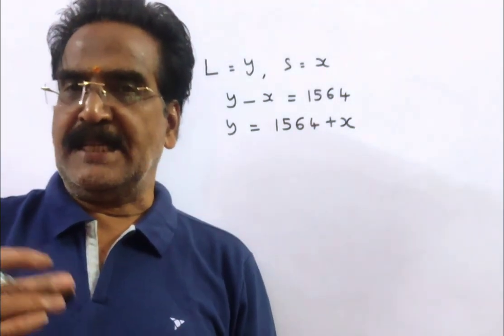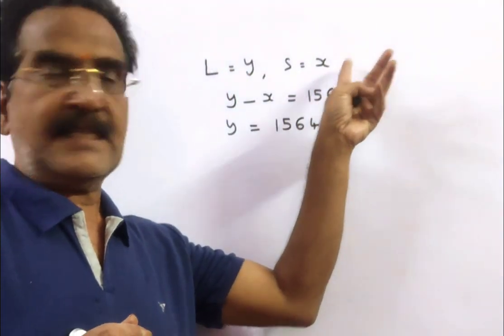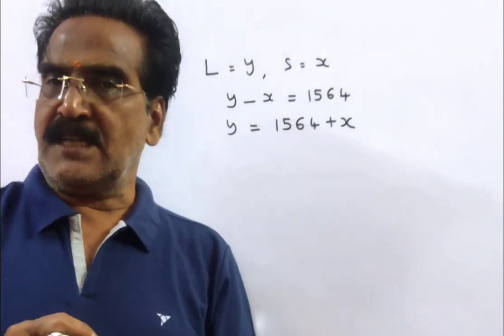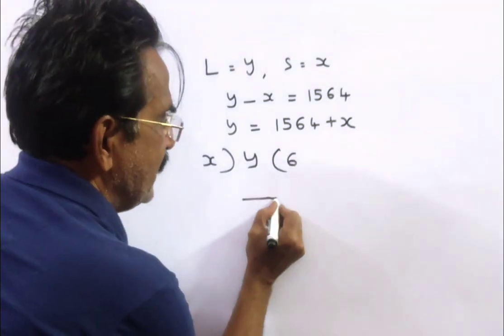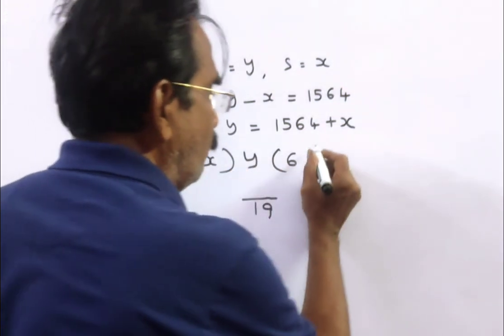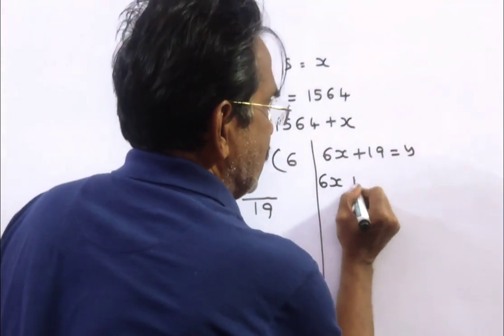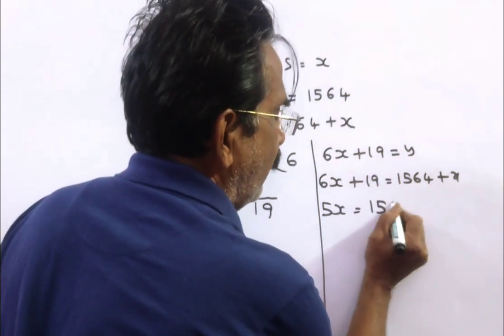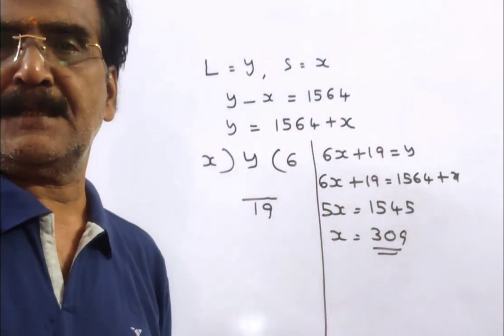The difference of two numbers is 1564. After dividing the larger number by the smaller, we get 6 as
The difference of two numbers is 1564. After dividing the larger number by the smaller, we get 6 as quotient and 19 as remainder. What is the smaller number?